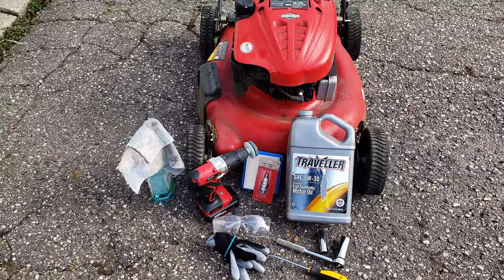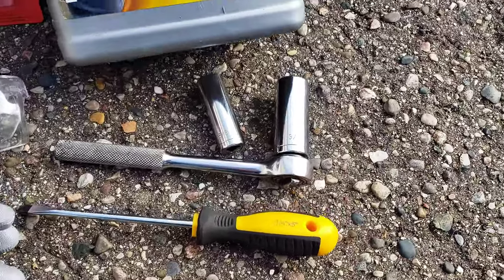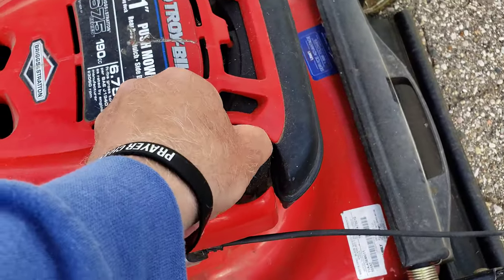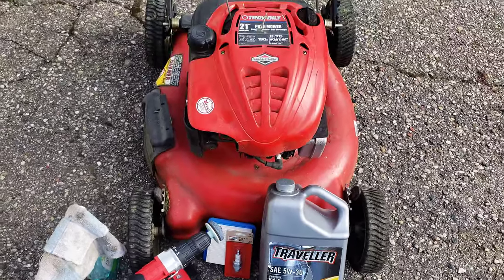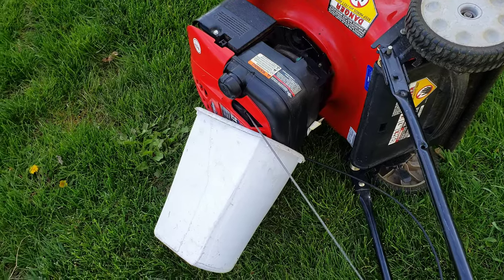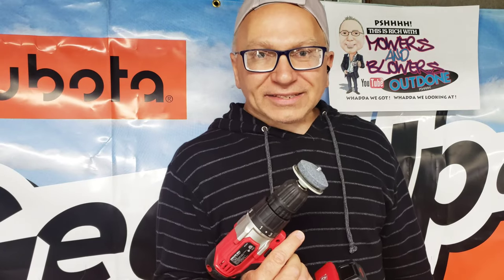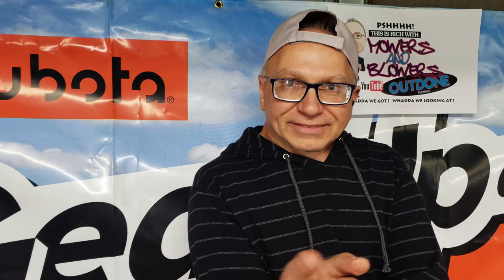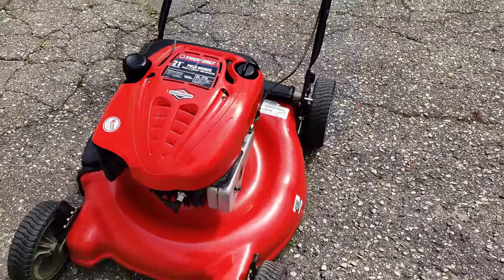Lawn Mower Tune Up Change oil on push lawn mower Briggs and Stratton Troy Built Tune Up Service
How to change oil on push lawn mower oil change for fun or profit  Briggs and Stratton Troy Built Tune Up Service

Mowers n Blowers has been OutDone

Rich's Mowers N Blowers  will show you how to create a side hustle flipping Mowers Blowers and other small engine equipment.

When Bidders Get Carried Away And Want To Win The Item they pay more than New Items cost

Watch At The Auction Series.  Easy money flipping small engine equipment bought at auctions.

Rich's Mowers N Blowers   will show you how to create a side hustle flipping Mowers Blowers and other small engine equipment. Watch as I Try to win with my bids and Watch How I win the bids.

I rearranged my name  to Rich's Mowers N Blowers

Some Auction finds and Prices weed eater 1.00.  Running snow blower $12 bucks,  Watch as I Try to win bids and Watch me win the bids
Mowers N Blowers OutDone    Auction Buy Repair

Rich's Mowers and Blowers

When you buy a Sticker, Tee shirt or Coffee Mug  it supports the channel